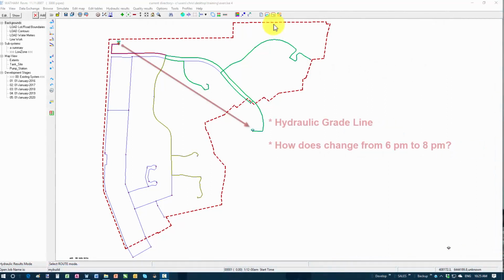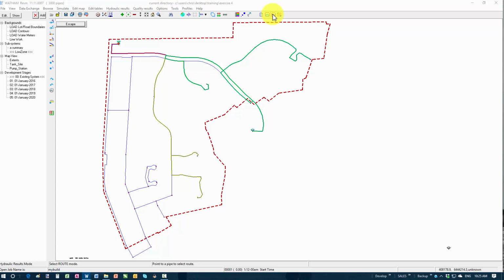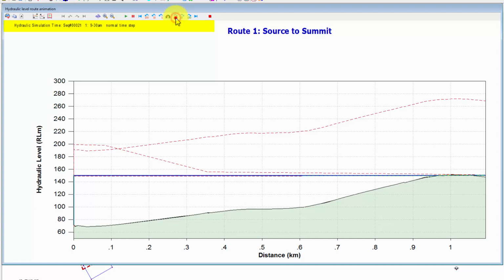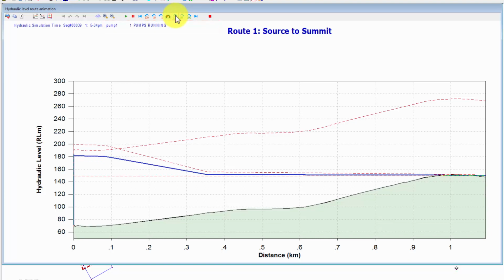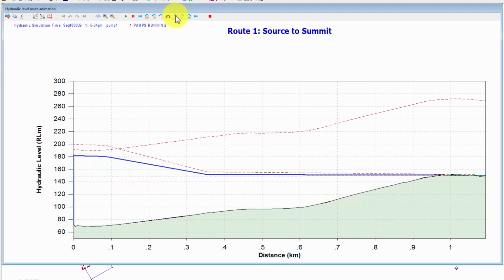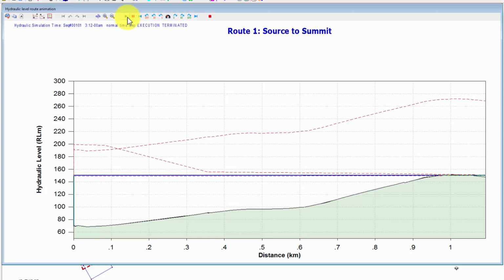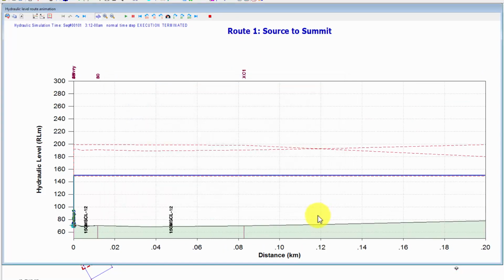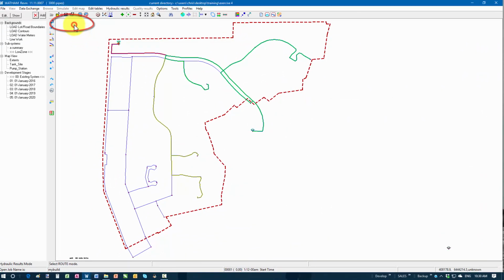Hydraulic Grade Lines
Browsing steady-state hydraulic results as hydraulic grade lines.